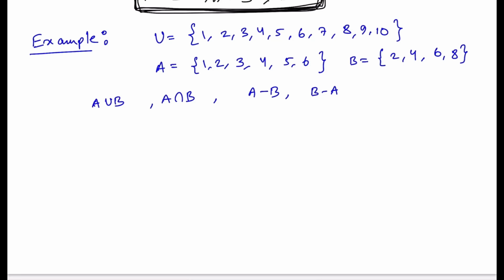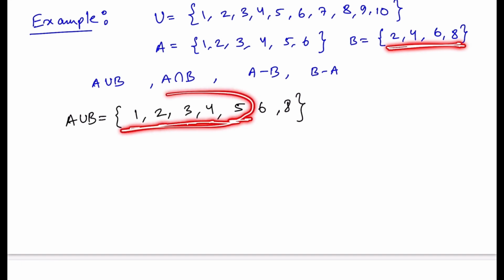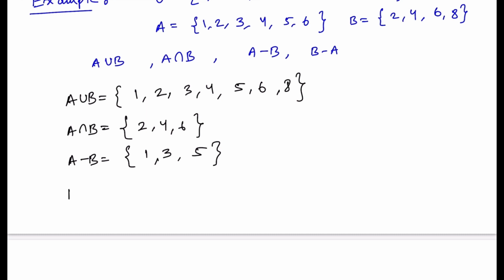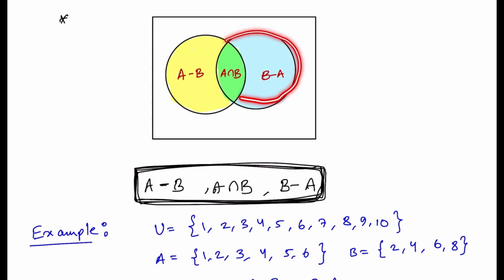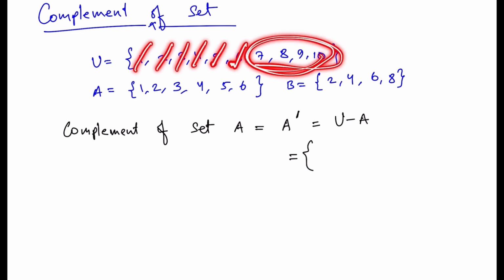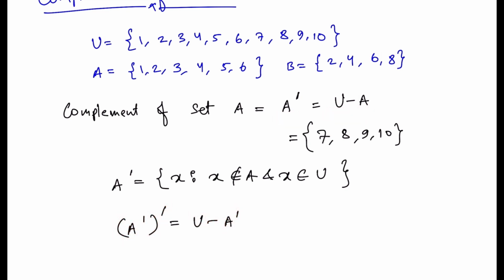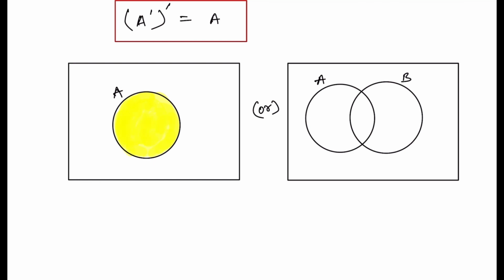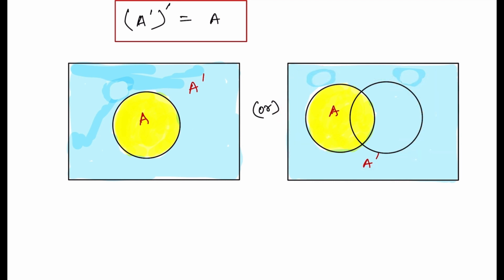Lecture-11 | Sets | Chapter-1 | Class 11th | Basic to Advance